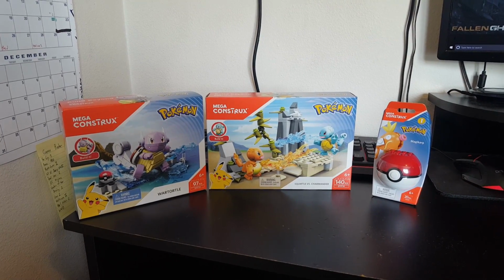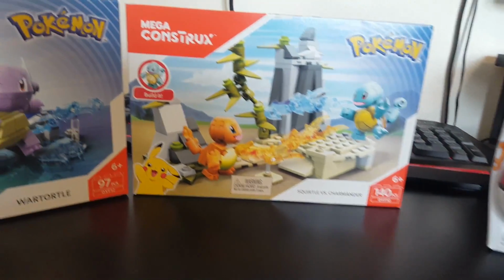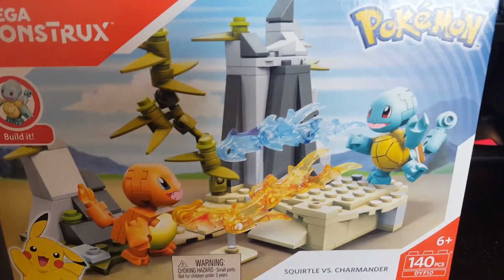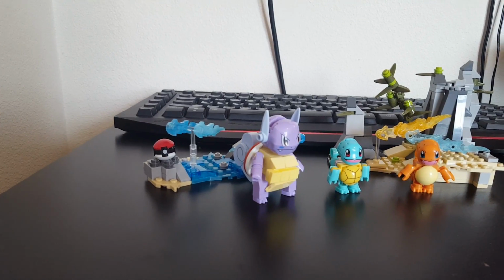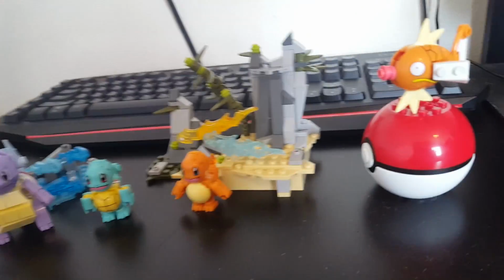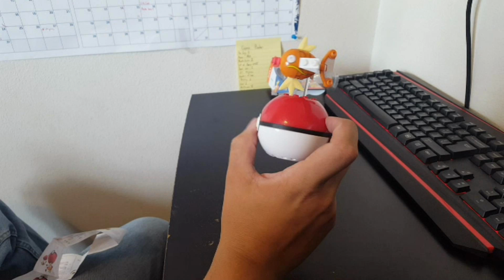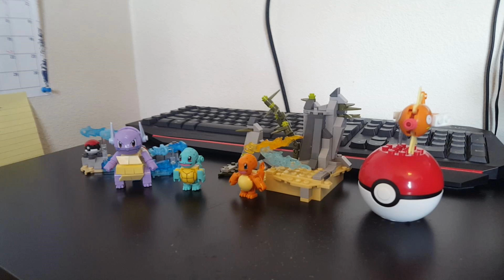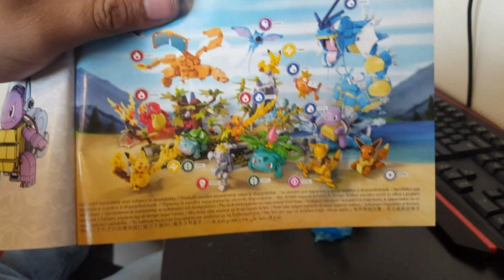Mega Construx Pokemon Review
I choose Lego...